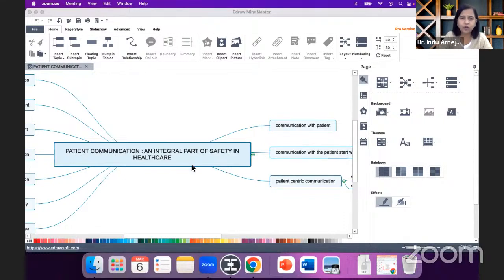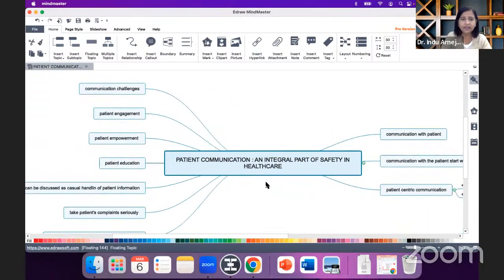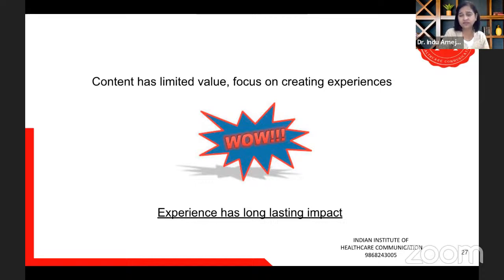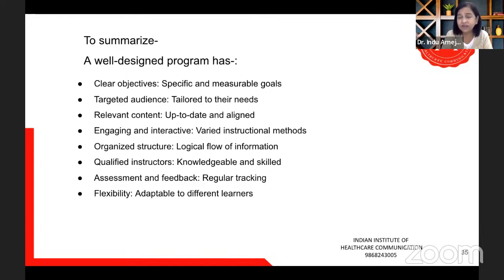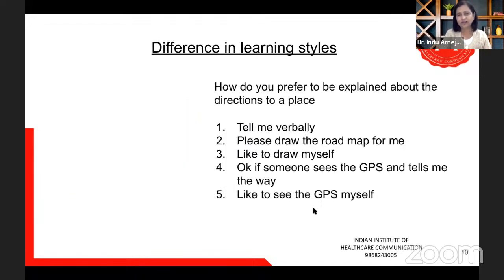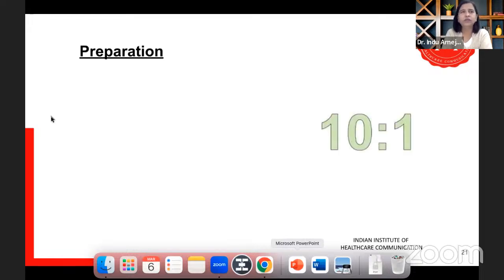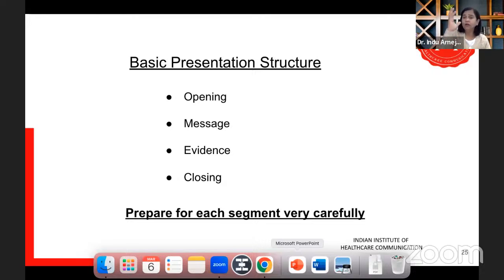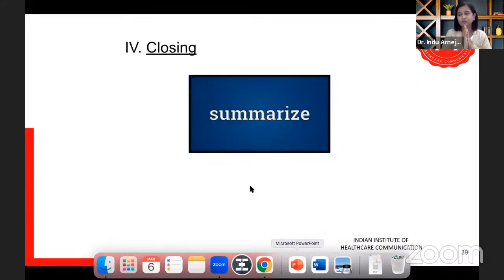Facilitating a Program-Master Trainer Program on Healthcare Communication Batch 14 Session 4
Master Trainer Program on Healthcare Communication- Effective Facilitation Skills

 This video explores the key components of facilitating an impactful program on healthcare communication. The session highlights essential facilitation skills, such as active listening, effective questioning, and the use of engaging activities to captivate the audience. We delve into techniques for creating an inclusive learning environment that encourages participation and open dialogue. Additionally, we discuss strategies for handling different types of disruptive audiences, including those who are disengaged, overly critical, or dominate discussions. The video also provides practical tips for managing challenging situations, such as conflicts or sensitive topics, ensuring that the learning experience remains productive and respectful. By the end of the session, participants will be equipped with the tools and confidence needed to deliver effective healthcare communication training, fostering better understanding and collaboration among healthcare professionals.

The Master Trainer Program is a hands-on training workshop designed to empower participants with the communication skills essential for healthcare settings. This program covers crucial healthcare communication content, pedagogies, and techniques to enhance participants' facilitation skills. It emphasizes experiential learning, including self-reflection activities, videos, role-plays, group discussions, and learning by doing.

Happy watching!